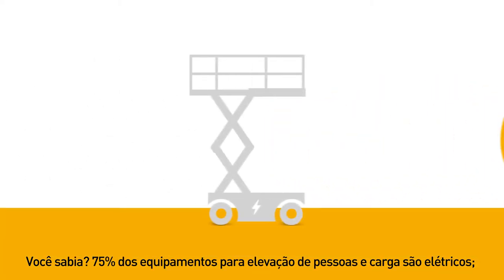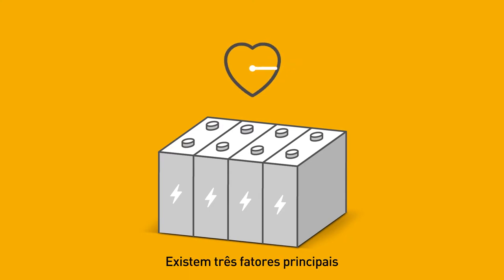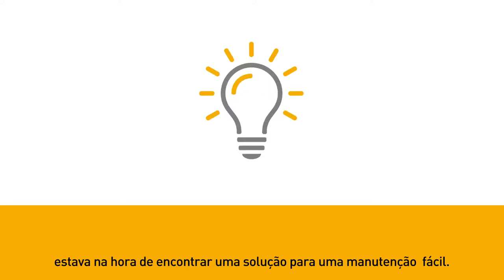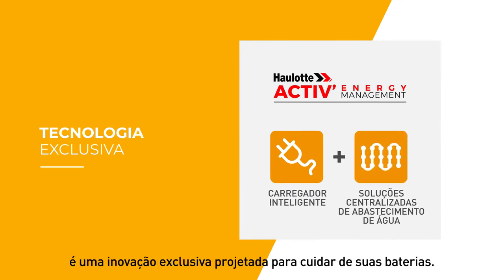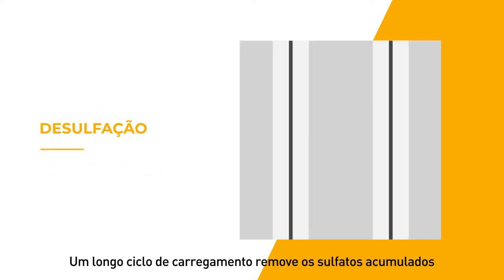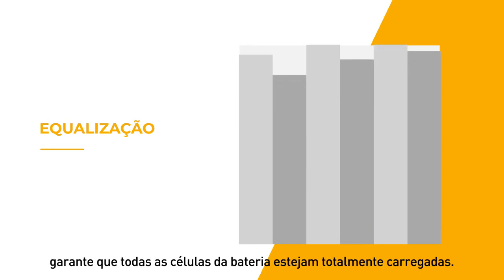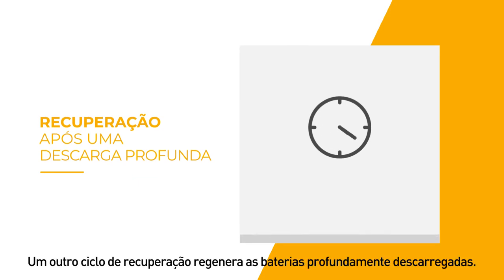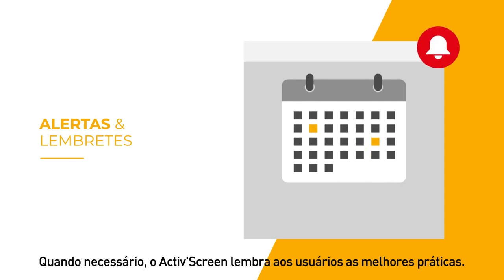Haulotte Activ'Energy Management - BR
Haulotte Activ'Energy Management é uma inovação exclusiva projetada para cuidar de suas baterias.